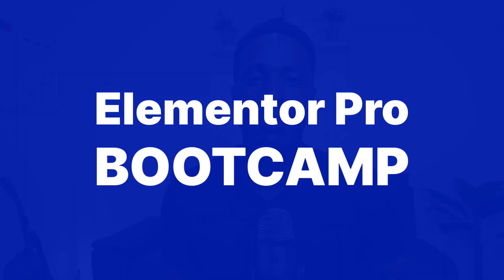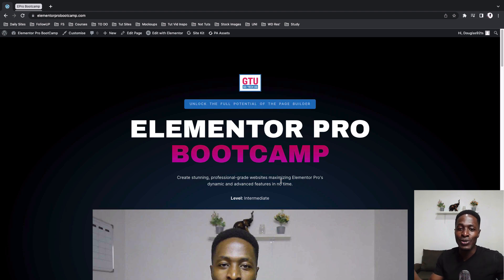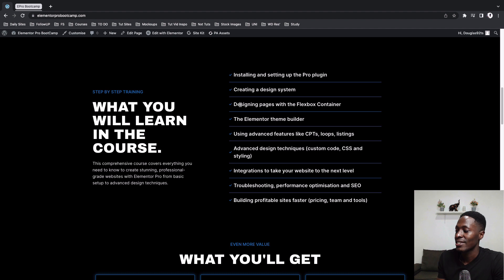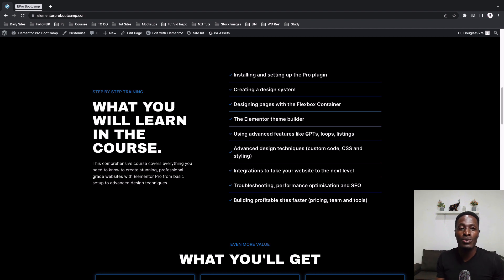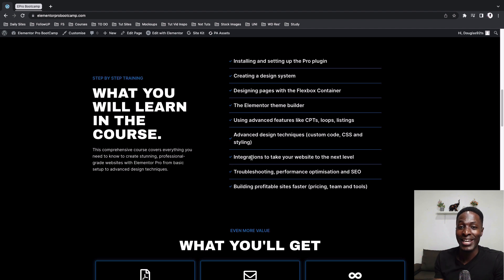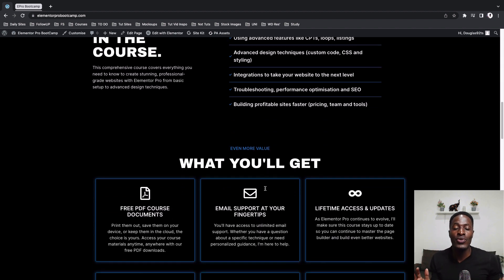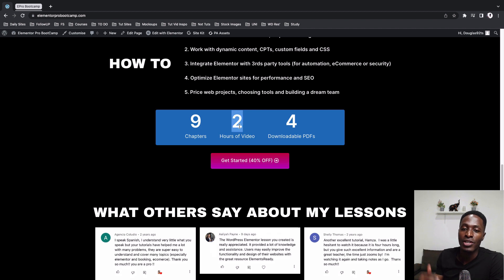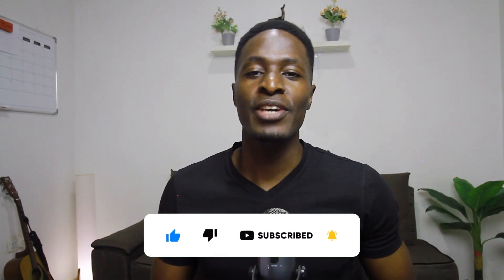Elementor Pro Bootcamp Course: Take Your Website Design Skills to the Next Level without Coding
Unlock the full potential of Elementor Pro with this comprehensive, self-paced course. Whether you're a beginner or an experienced web designer, this bootcamp will take you to the next level. I will guide you through each step, covering design system, creating loops and using custom post types, optimization, and more. And with lifetime course updates and unlimited email support, you'll always have the latest information and the help you need. Join a community of fellow students and start building your dream website today.